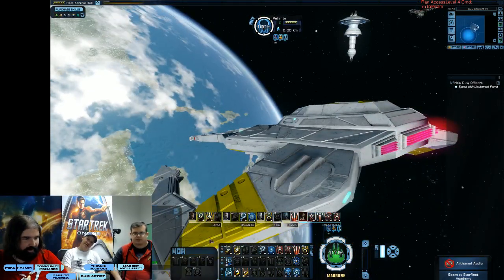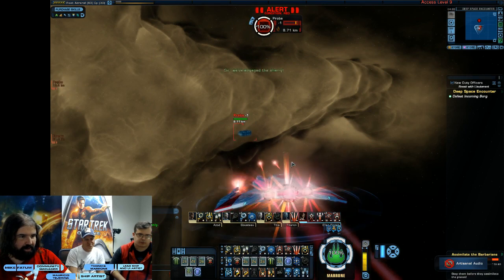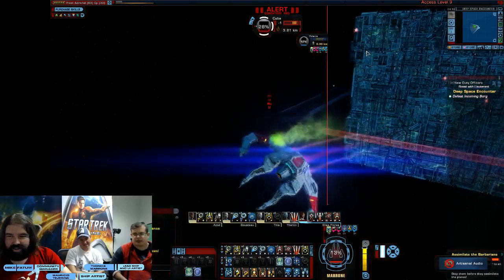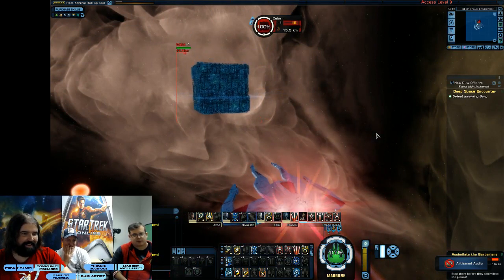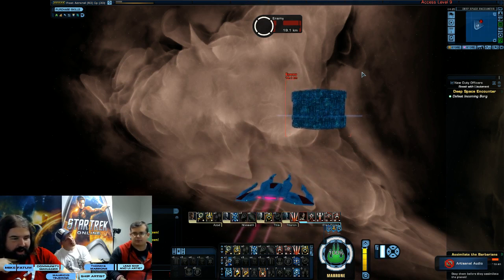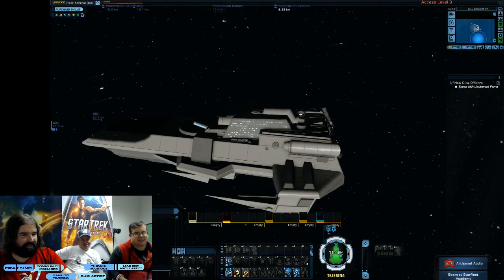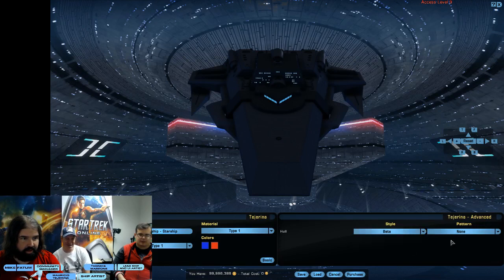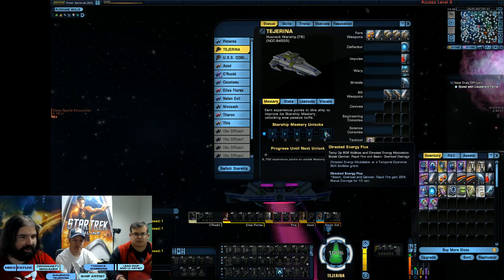Privateer Lock Box Developer Stream!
Community Manager Mike Fatum is joined by Lead Ship and UI Artist Thomas Marrone and Ship Artist Mauricio Tejerina to show you the brand new ships of the Privateer Lock Box, and talk about their design!